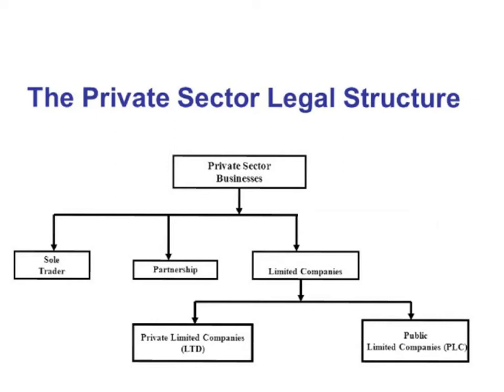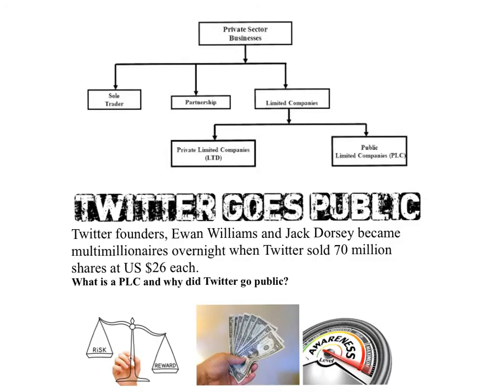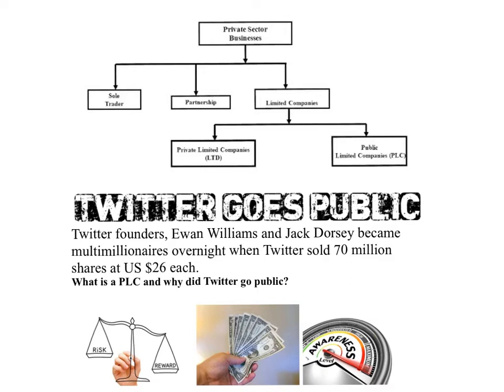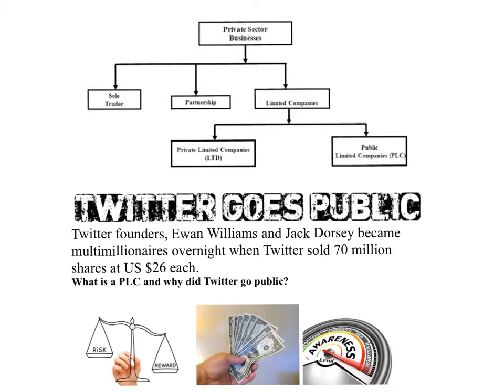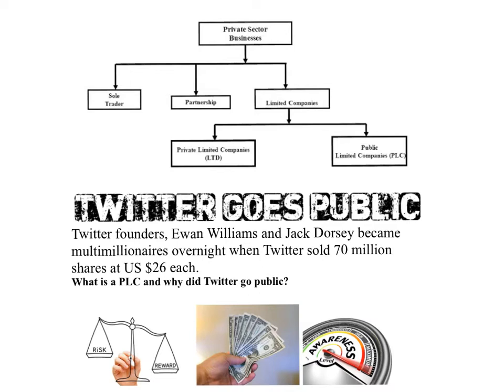PLC & LTD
Business ownership